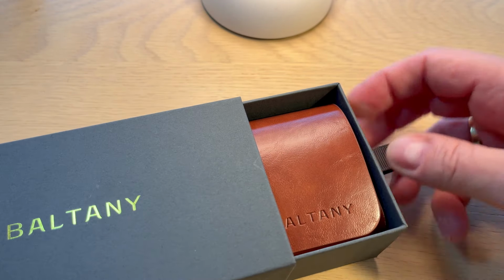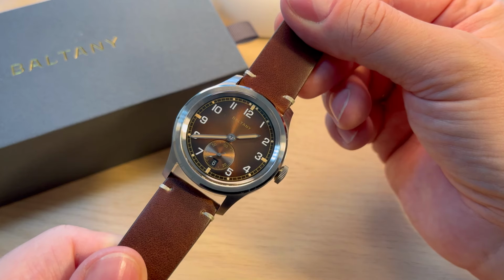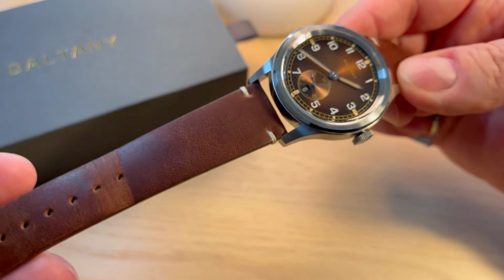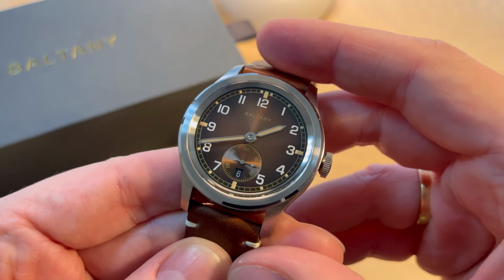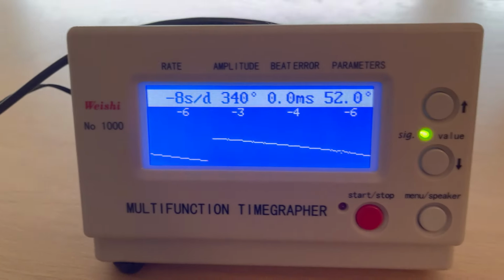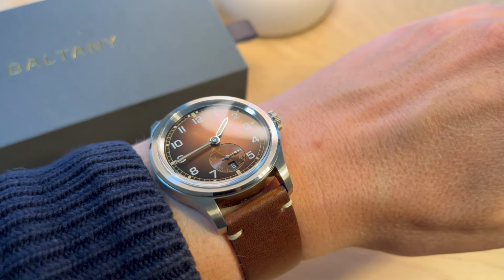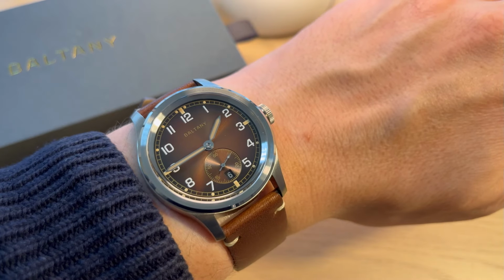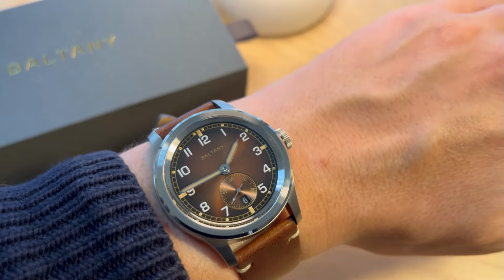A Very Pretty Budget Field Watch | Baltany D12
Baltany specialize in recreating old military watches. This is their take on one of the famous British World War Two Dirty Dozen military field watches. I think the brown sunburst dial is very tasty. But what about the overall quality of this affordable $139 automatic watch? All is revealed in this video.